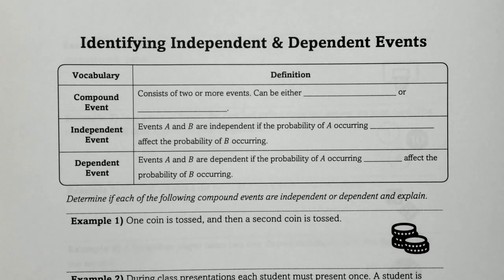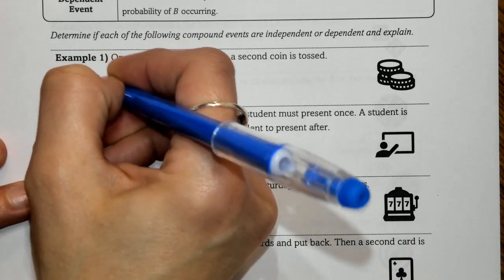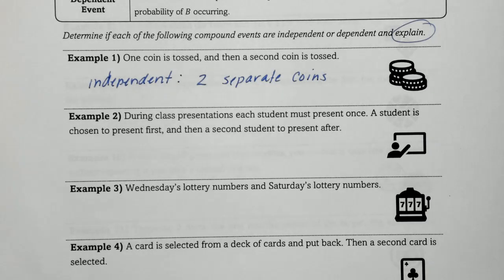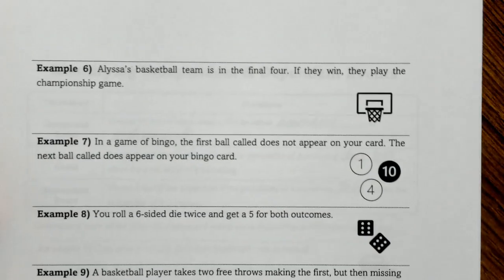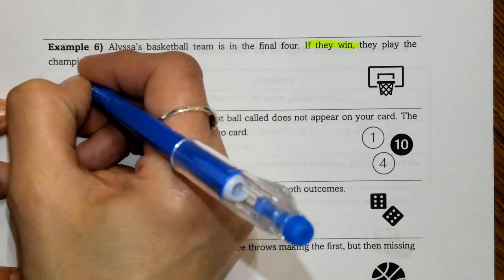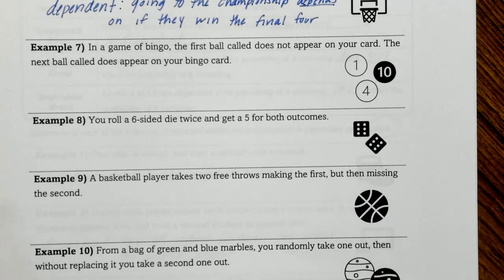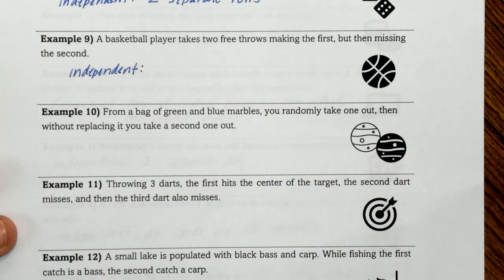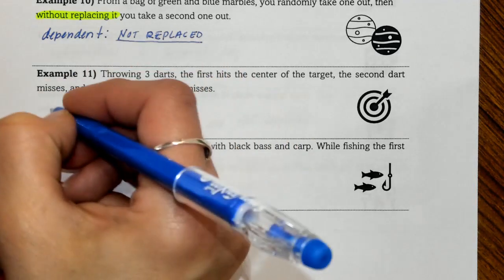Identifying Independent & Dependent Events